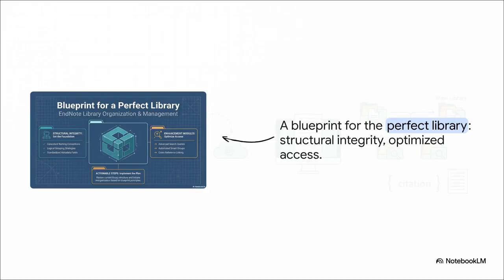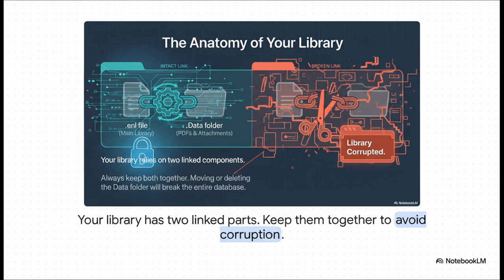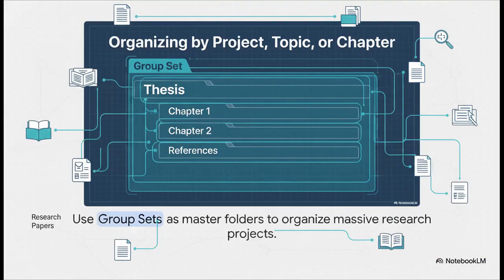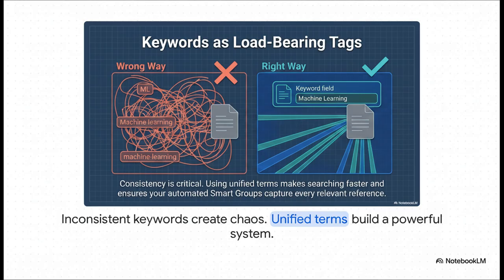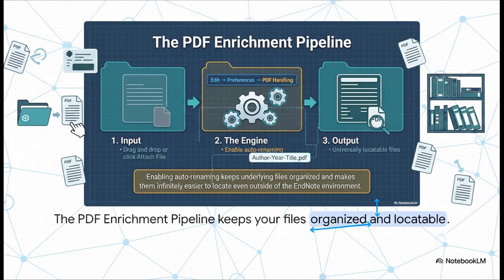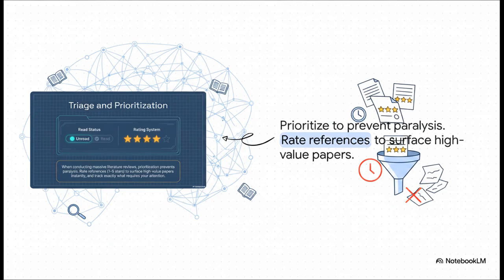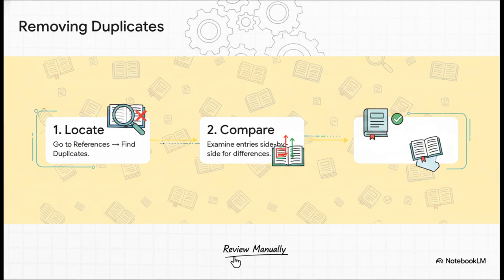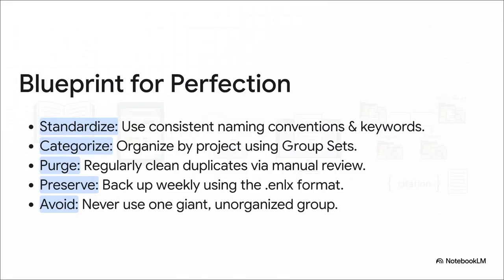EndNote Tutorial for Beginners | Part 3: Library Organization & Management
This tutorial follows the roadmap established in the previous parts, moving from Harvesting References to the essential phase of Library Organization & Management
. Now that you have learned to build your library with zero manual typing using "The Universal Import Loop," this video focuses on keeping that data clean and accessible

[Intro – 0:00–0:45]
Hello everyone, and welcome back! In Part 2, we covered how to rapidly collect citations from Google Scholar, ScienceDirect, and Wiley Online Library
. But a large library is only useful if it’s organized. In this video, we will dive into Library Organization & Management
. I’ll show you how to perform post-import quality checks and how to use groups to prevent your library from becoming a cluttered mess

[Section 1 – Post-Import Quality Assurance – 0:45–2:30]
The first step after any import is Quality Assurance
. Even though EndNote automatically parses data, you should never skip the Accuracy Audit
Check for Missing Fields: Immediately double-check your imported references for any missing authors, dates, or journal titles
Standardize Data: Ensure you are using consistent naming conventions as your library evolves
. Standardizing these small details now will save you hours of troubleshooting when it comes time to generate your final bibliography

[Section 2 – Organizing with Groups – 2:30–4:30]
Once your data is verified, you need to Sort Immediately
Create Groups: Instead of leaving all your references in one giant list (the "cluttered inbox"), organize them into specific EndNote Groups based on your project or topic
The Workflow: As soon as a file from Google Scholar or ScienceDirect hits your library, move it from the "Unfiled" section into its designated group
. This keeps your workspace clean and ensures you can find the right evidence exactly when you need it

[Section 3 – Managing an Evolving Library – 4:30–6:00]
As your research grows, maintaining your Digital Library becomes a habit
Naming Conventions: (Note: Specific UI steps for renaming files are not in the sources, but the sources emphasize that consistent naming for your library is a vital "Quick Tip" for long-term management
Avoid the Inbox Trap: By following the "Universal Import Loop" and sorting as you go, you ensure that your library remains a powerful tool rather than an overwhelming pile of data

[Outro – 6:00–6:30]
That’s it for our "EndNote Beginner’s Playbook" series! You now know how to automate your imports and manage your growing collection of research effectively
. Happy writing!

🕒 Suggested Timestamps for YouTube:
0:00 – Intro: Mastering Library Management.
0:45 – The 3-Step Quality Assurance Checklist.
2:30 – Creating and Using Groups to Fix a Cluttered Inbox.
4:30 – Tips for Library Standardization.
6:00 – Final Summary & Wrap-up.